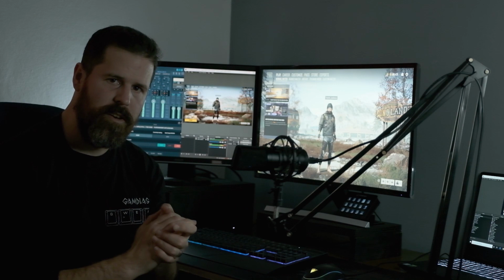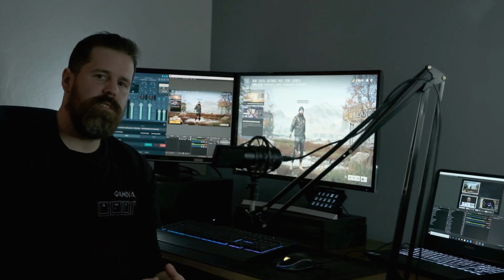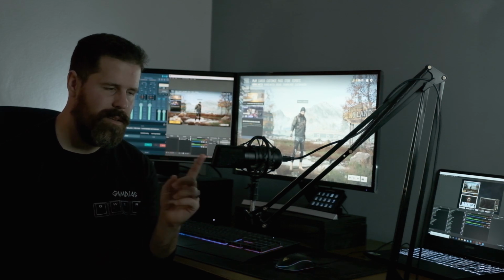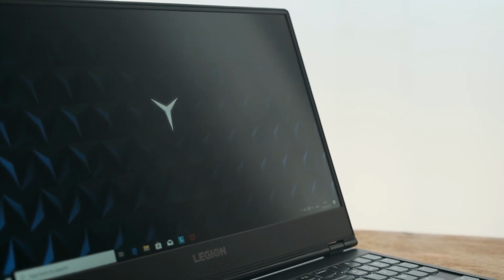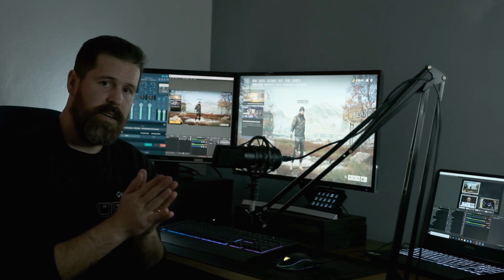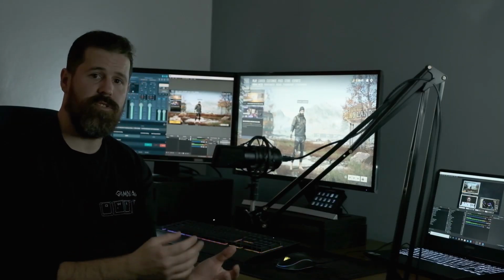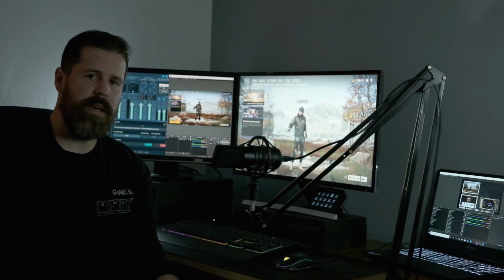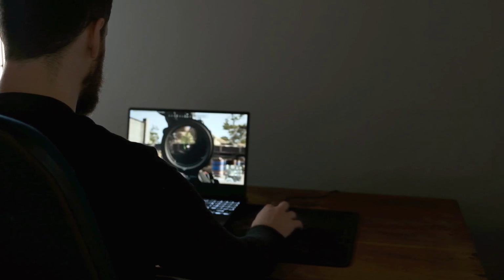Lenovo Y540 Intel Core i7 gaming laptop Review by the Jaakness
The mesmerizing Jaakness has brought out his first-ever review on the Lenovo Y540 Intel Core i7 gaming laptop. An amazing gaming laptop reviewed by a PUBG veteran as he talks you through the performance, the dazzling good looks, and its capability to stream to Twitch with relative ease!

If you are looking to pick up one of these magnificent beasts (the laptop of course!) head on over to Evetech and get your hands on this portable gaming powerhouse!